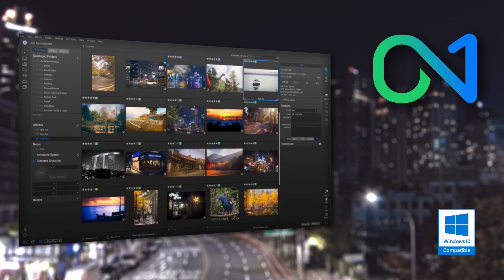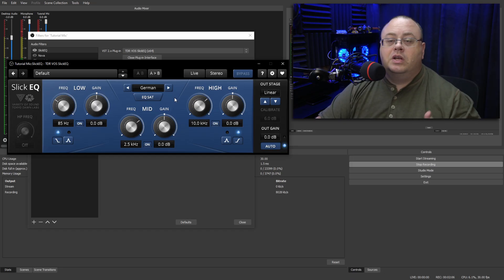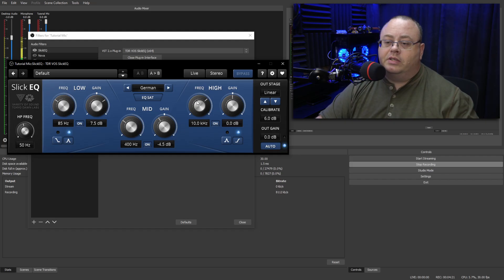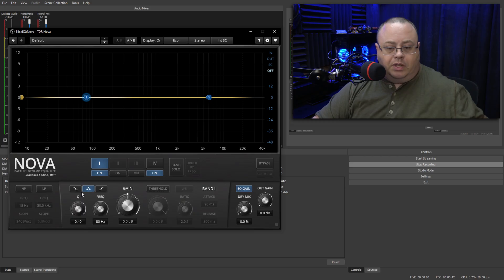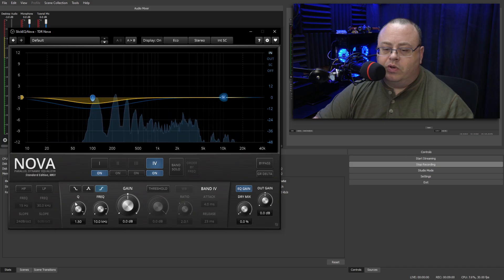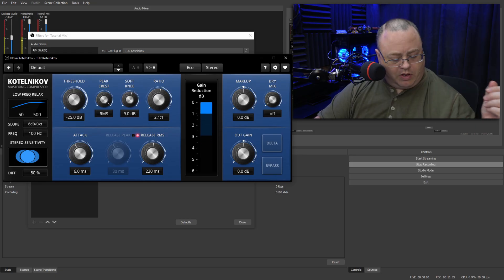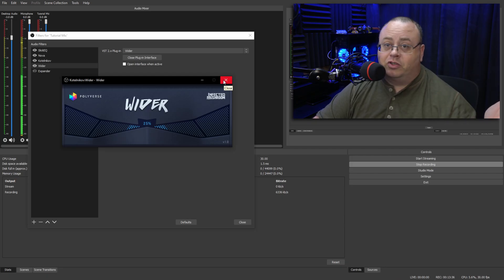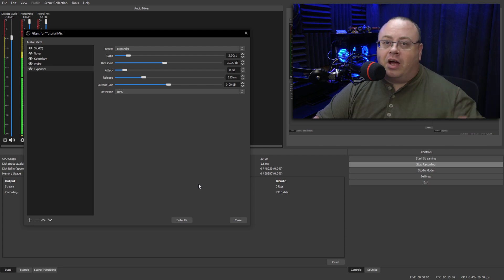How To Improve Your Mic Audio In OBS Studio - Best Free VST Plugins For Live Streaming & Podcasting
🎥   About This Video:
📢   ATTENTION! THE UPDATED VIDEO FOR OBS AUDIO IS OUT:

With everyone wanting or even needing to live stream from  home these days. I thought I would create a video tutorial on how to get the best live broadcasting sound from OBS. So if you want to improve your live streaming or podcasting audio and want that big radio sound. This tutorial will show you how to do just that. Its very easy and most importantly, you can get that big radio voice sound for FREE... Thats right! All the VST plugins in this video you can download for free of charge, no strings attached..

SUPPORT JOE DIRECTLY!

📢 OTHER